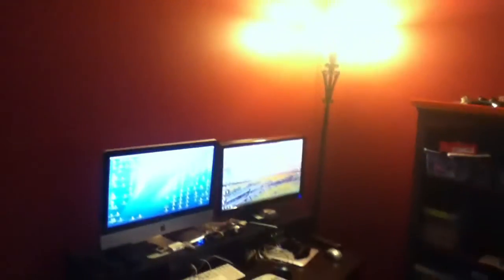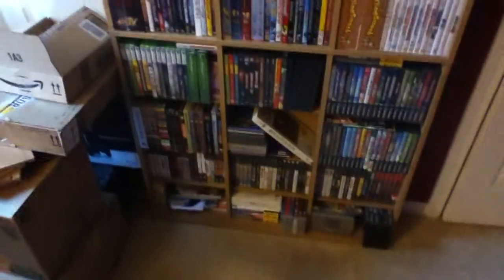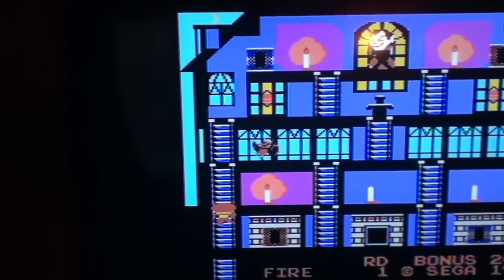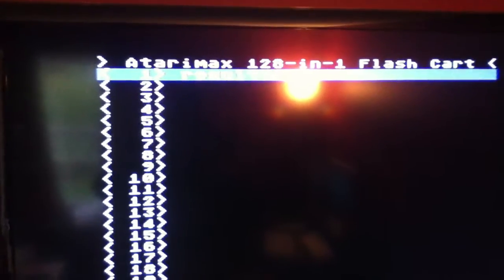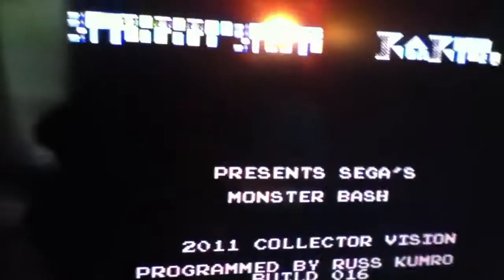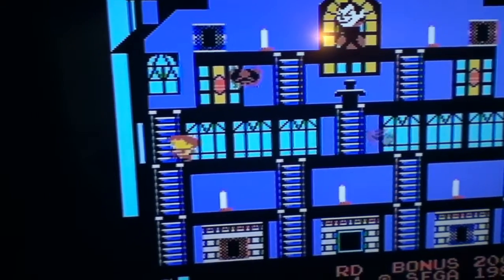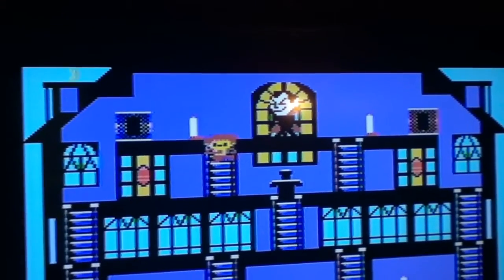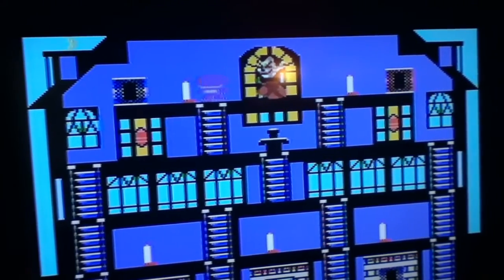Monster Bash - ColecoVision Update - Build 016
Quick update to my arcade to colecovision port for the sega arcade game Monster bash from 1982.